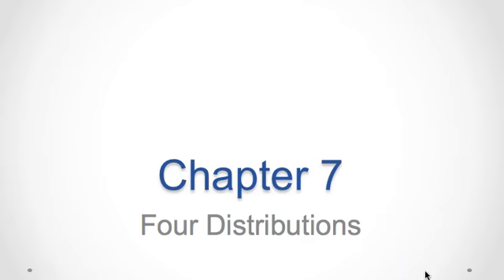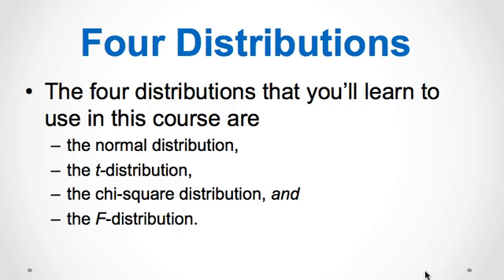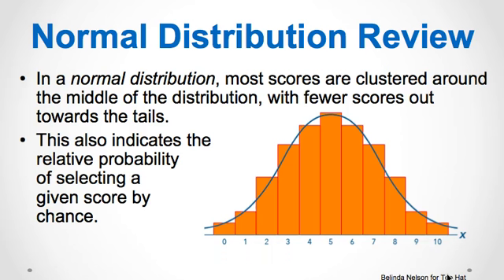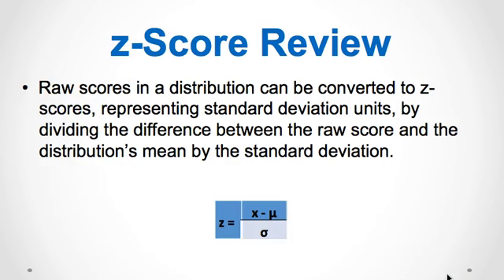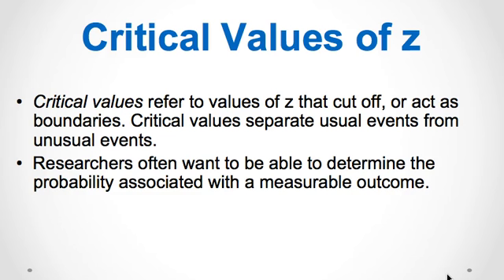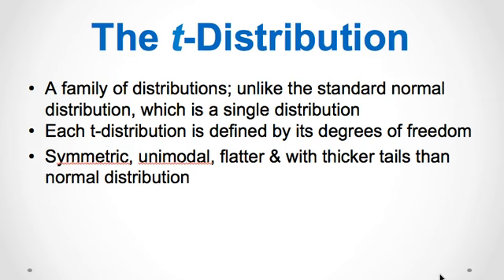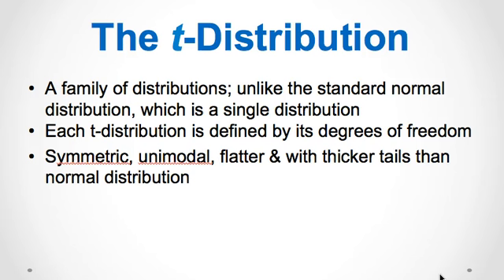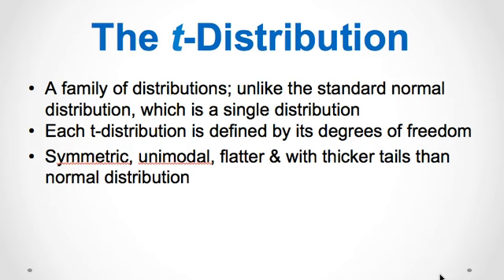Chapter 7 Lecture 1